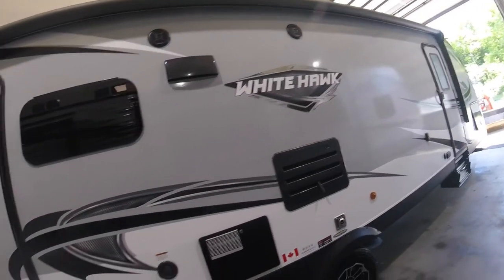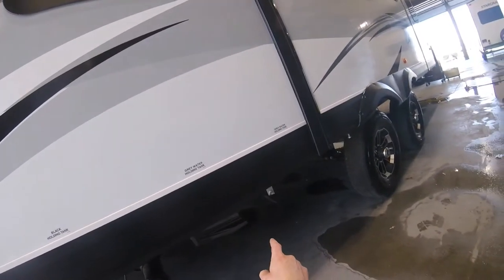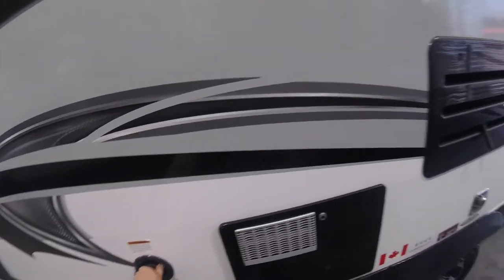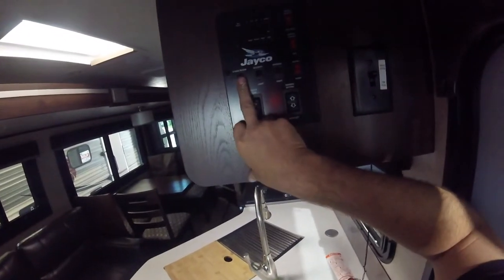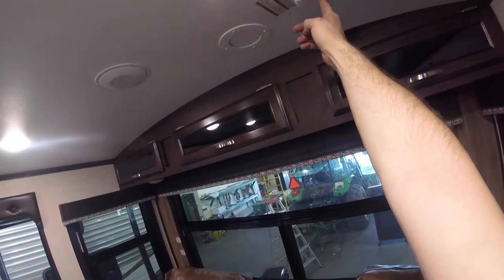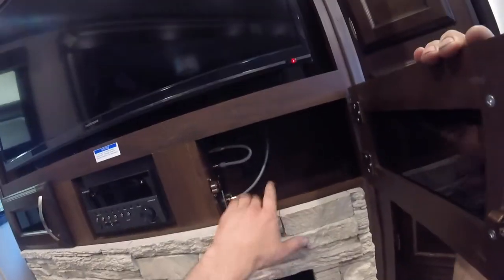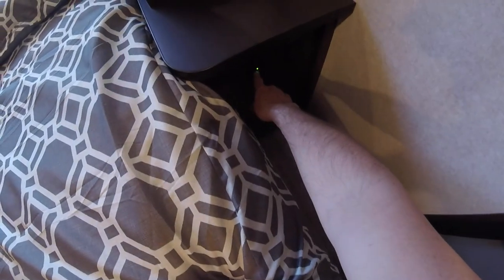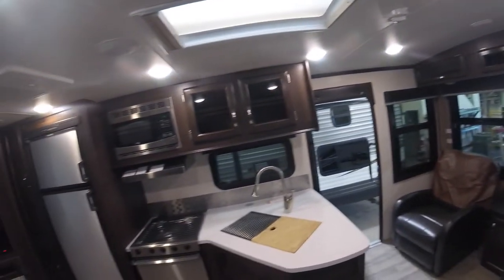2020 Jayco White Hawk 28RL Orientation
Walk through this 2020 Jayco White Hawk 28RL and learn about some of the amazing features and how to use your new Travel Trailer.